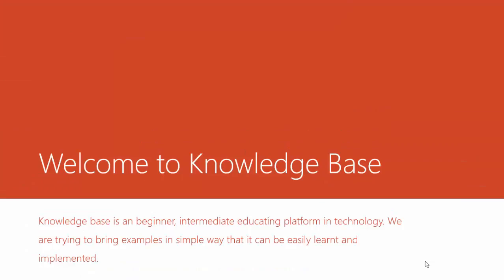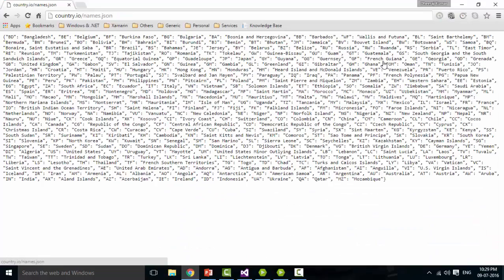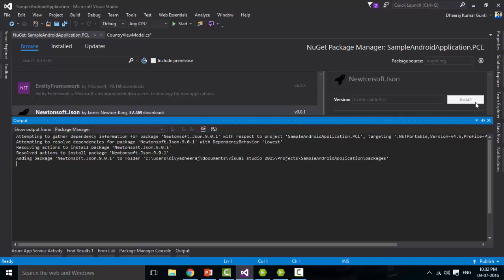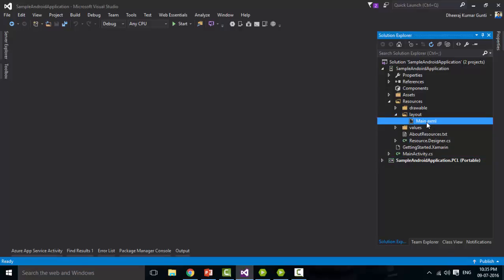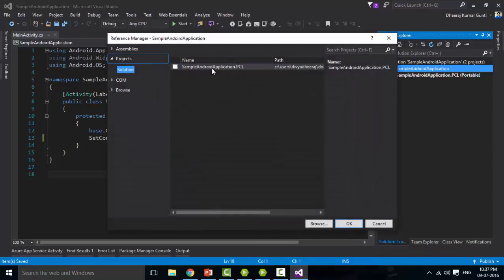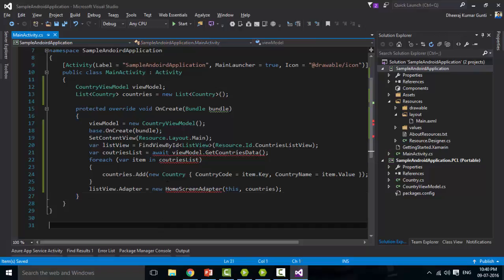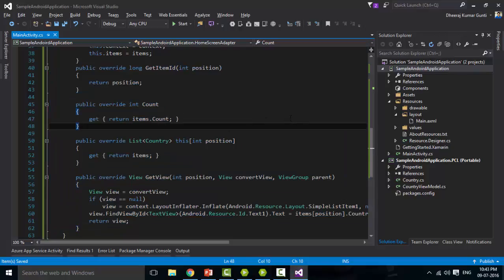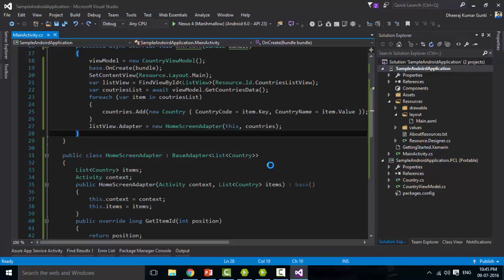Working with Remote Data in Android Application